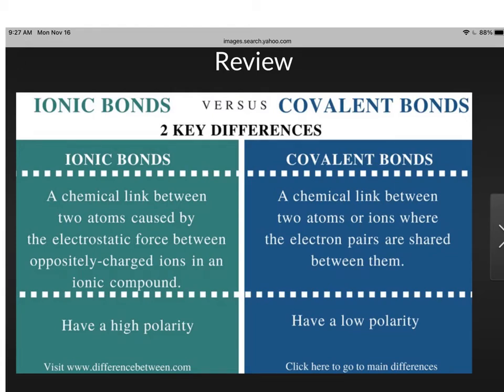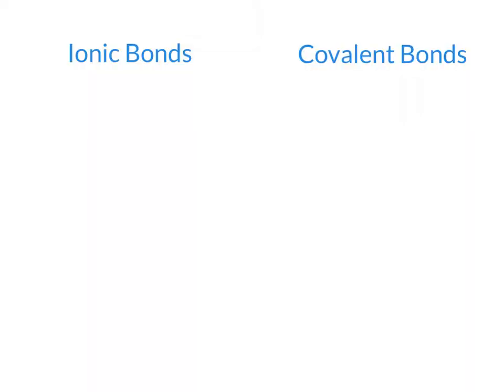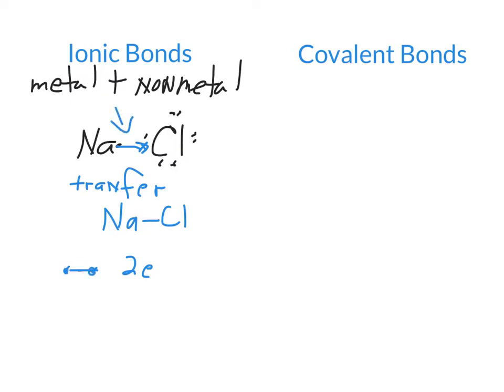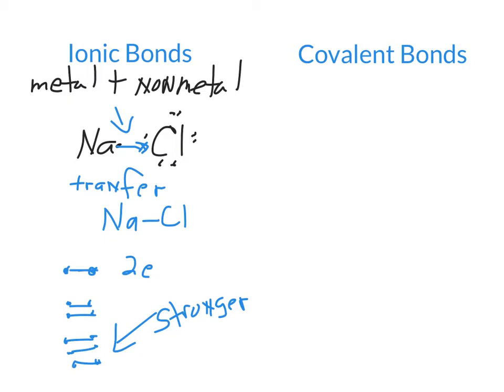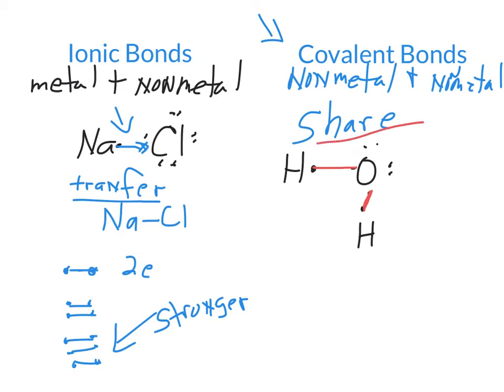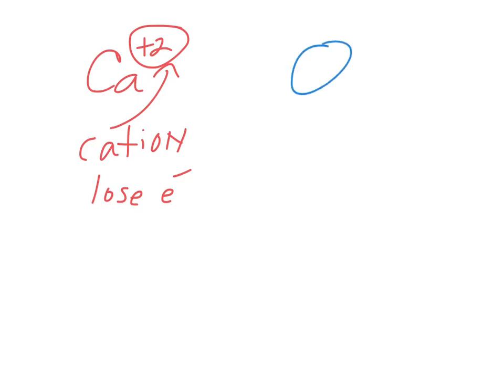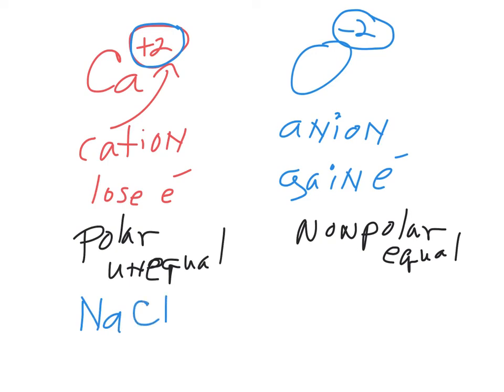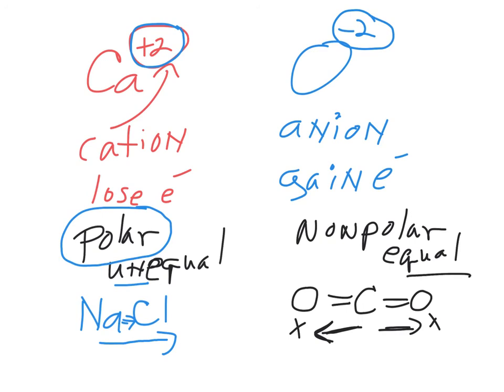Review Bonding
Chemistry